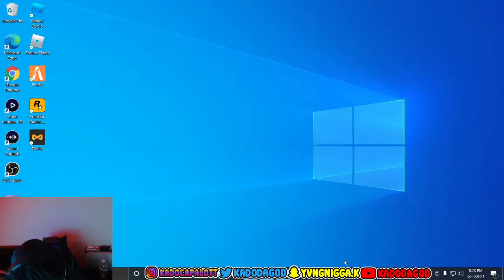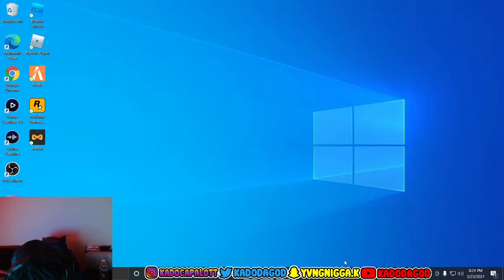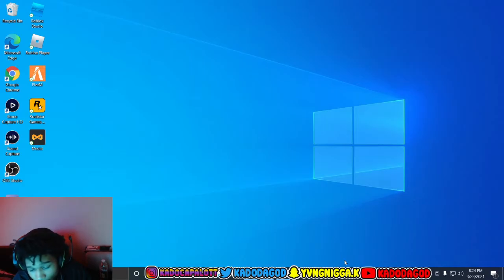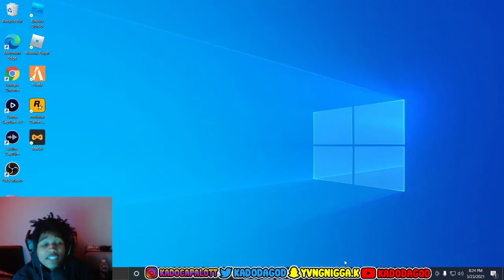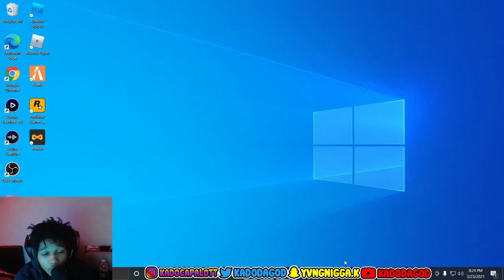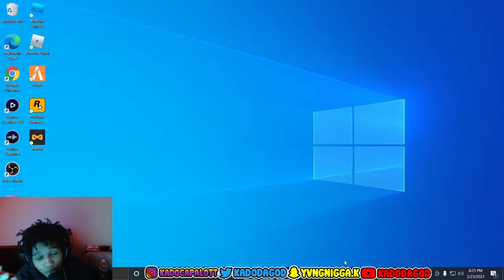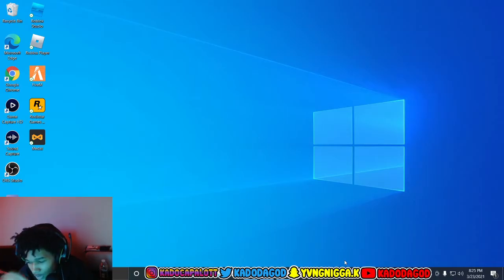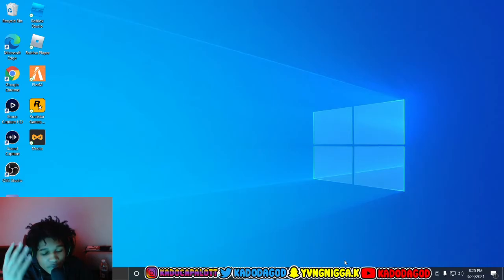THE RETURN FOR REAL THIS TIME LOL....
Enjoyed the video? Hit That 👍 "LIKEBUTTON" 👍 - Thank you!

Hey there - I'm Kylan! :) I make gaming and Storytimes videos and have a load of fun doing it. :D

If You Want To Help My Dream Setup Come True !